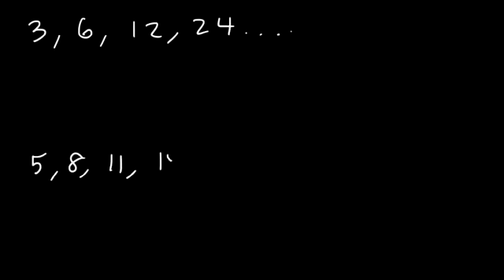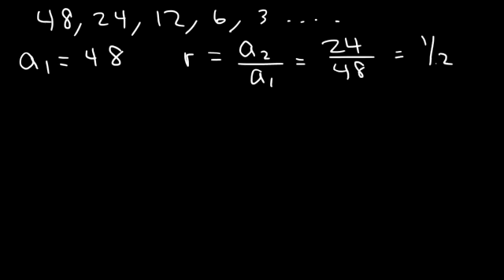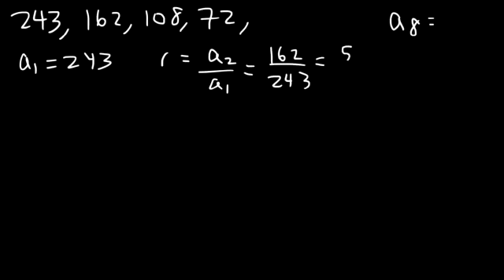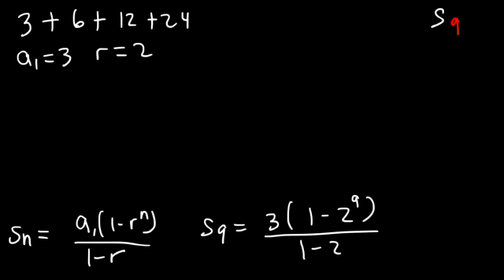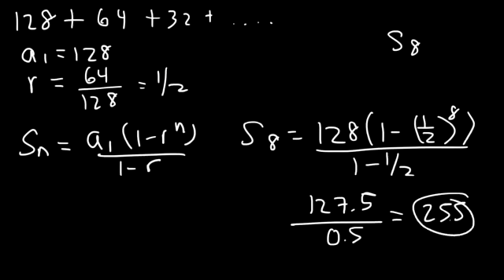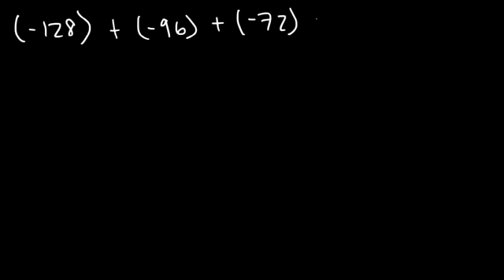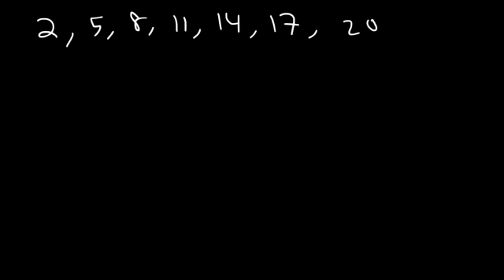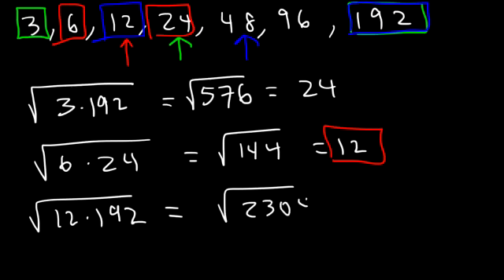March 17, 2020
درس geometric sequence الصف الثاني الثانوي